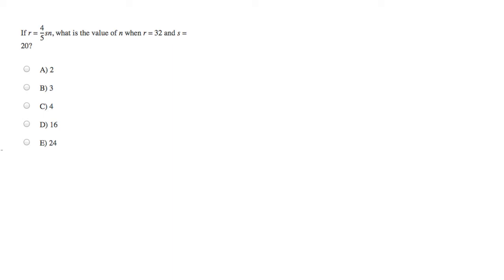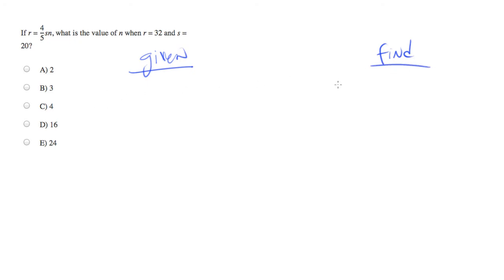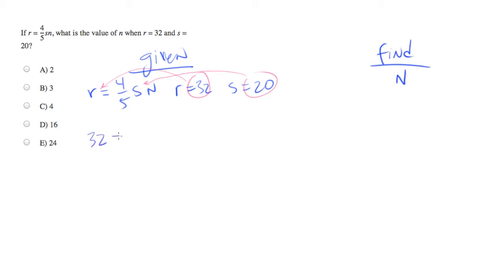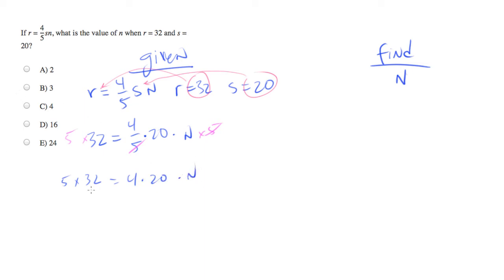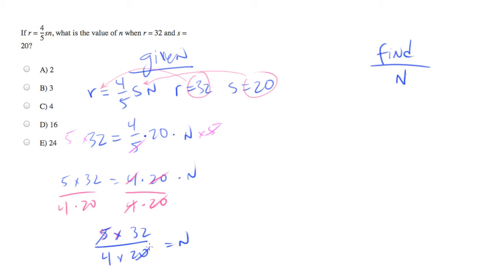What is the value of NRS?.mp4